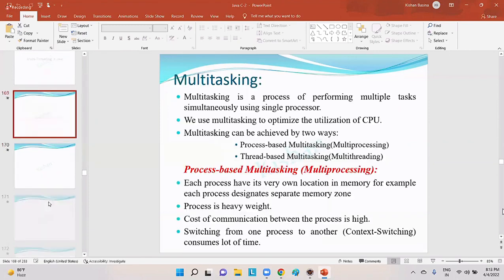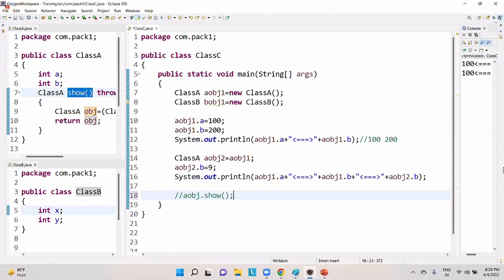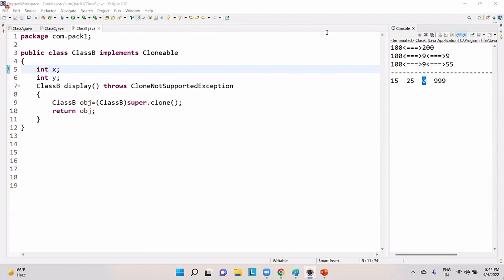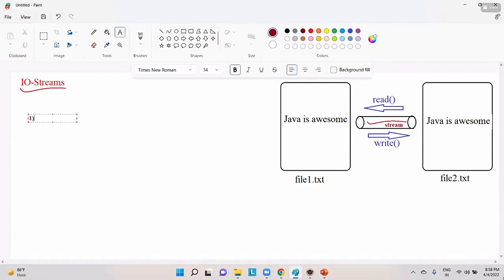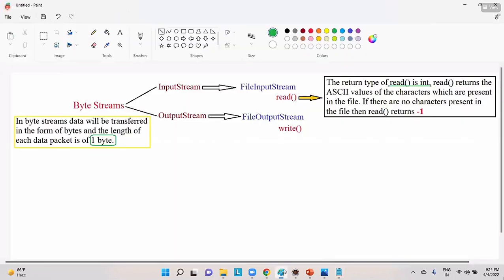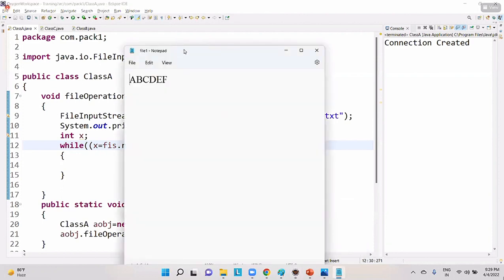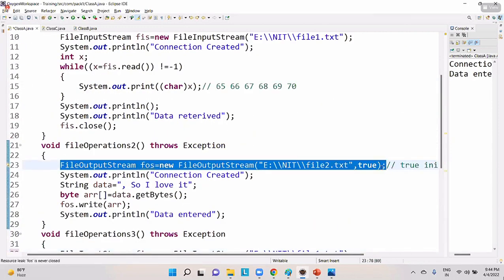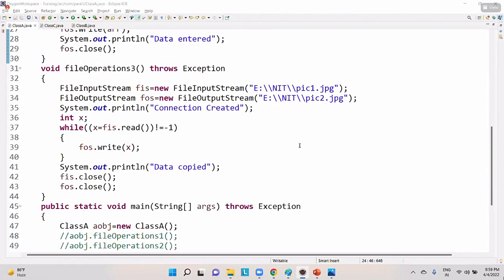56 Zoom Webinar 2022 04 04